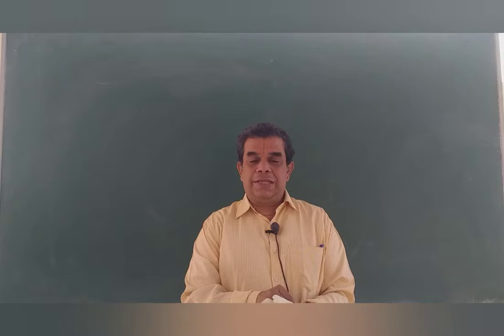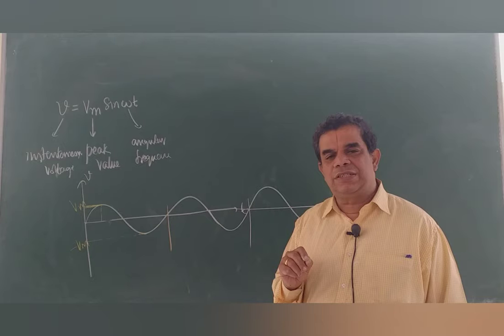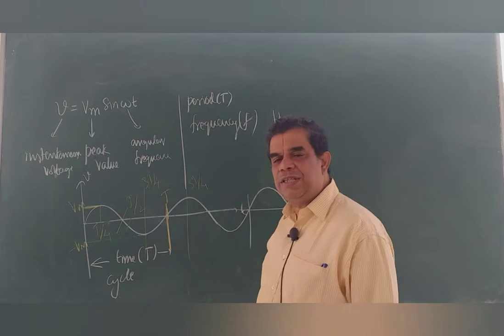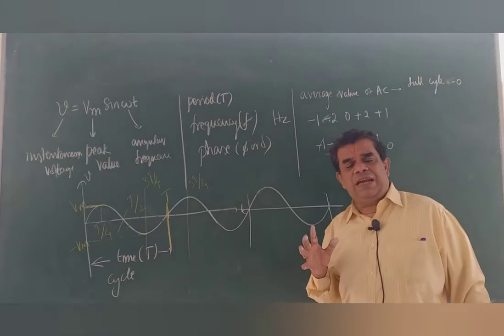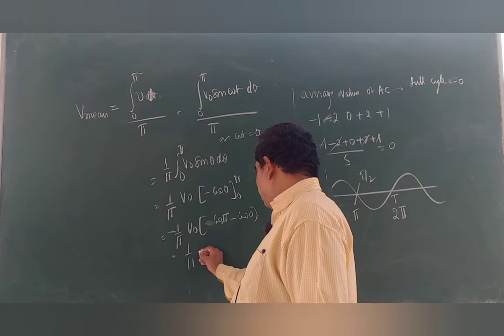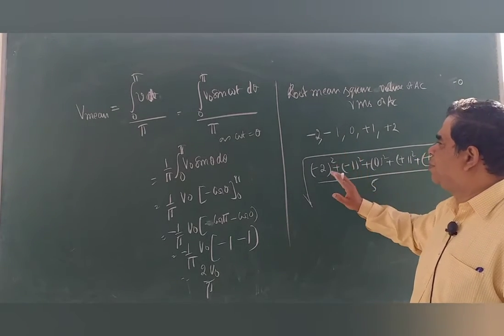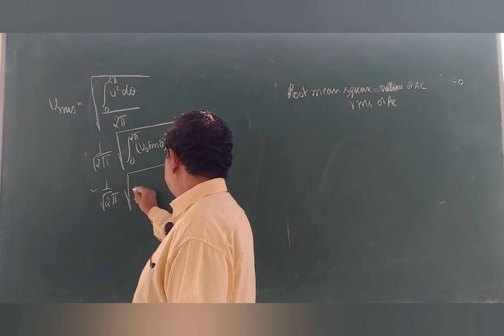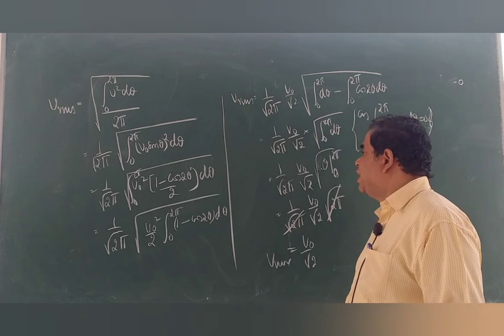R.P's 12th/IIPU PHYSICS SESSION 'AC' Part 1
Some definitions learnt.  Also derivation for mean value of ac and rms value of ac are learnt..